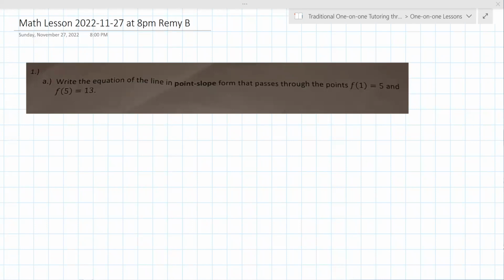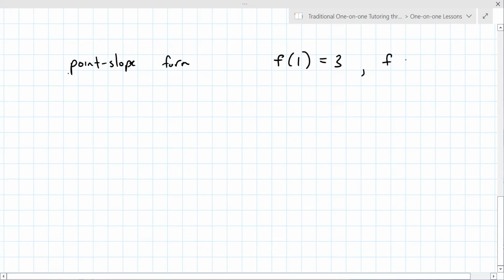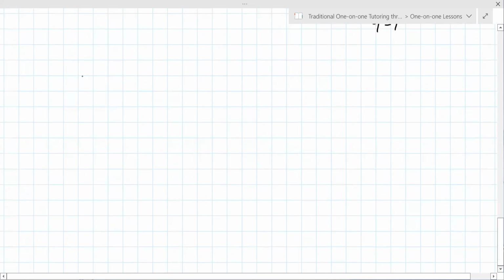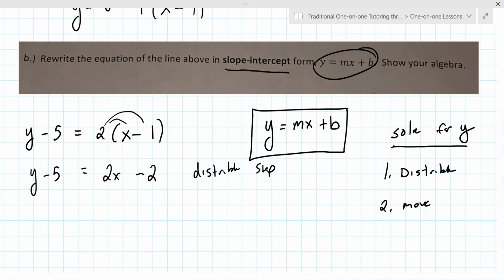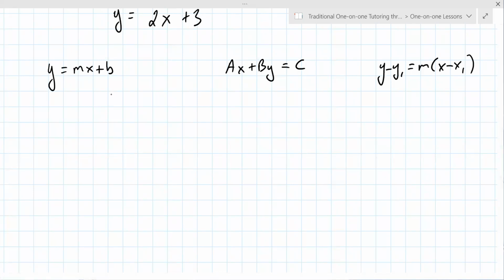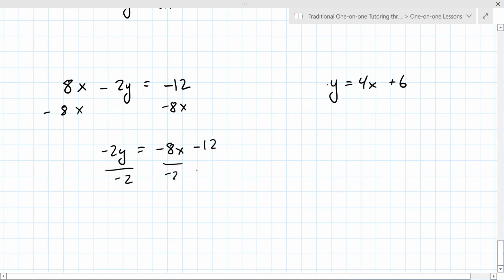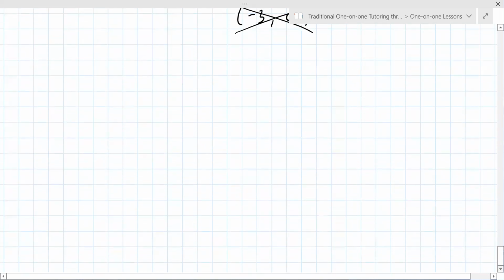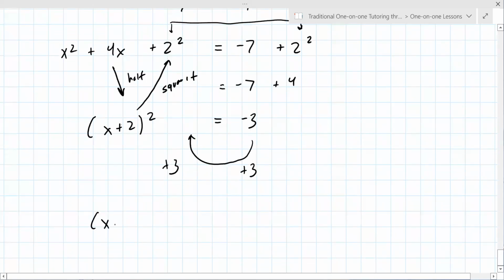High School Algebra 1 Lesson [2022-11-27 at 8pm MST Remy B]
This lesson focused on equations of lines in point-slope, slope-intercept, and standard form. It also covered quadratic equations and determining the y-intercept and completing the square.